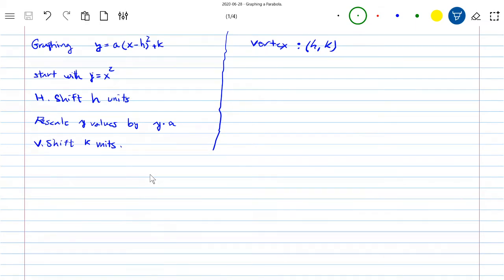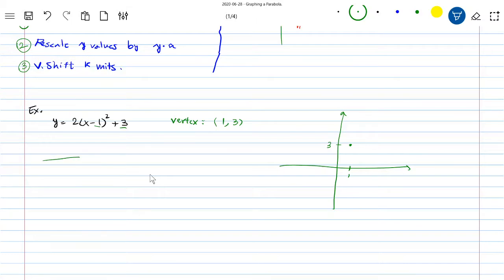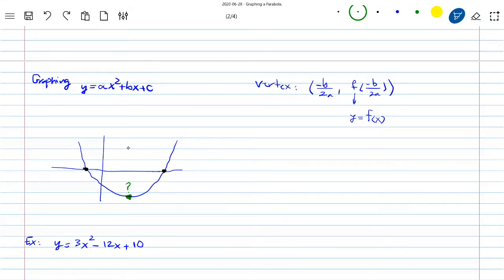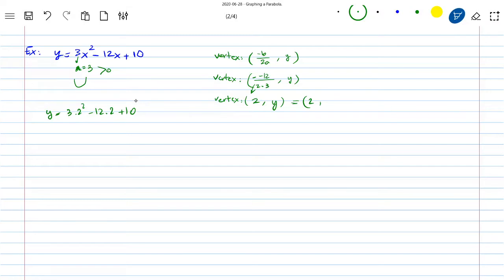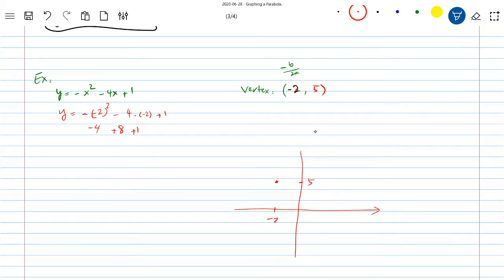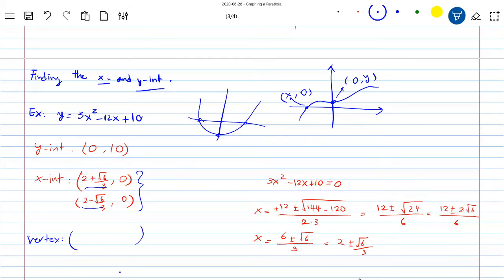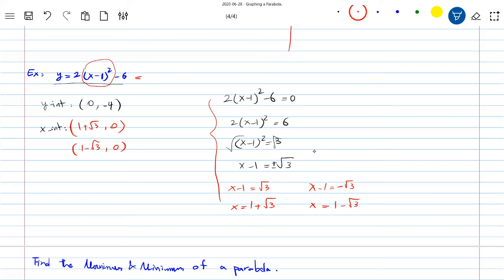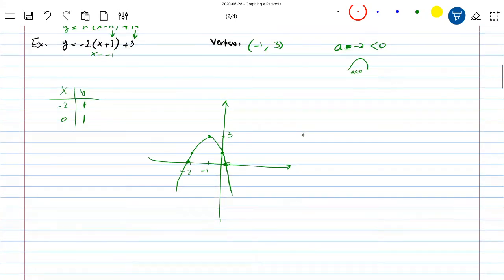Lecture 22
Graphing a parabola, Vertex and x, and y-intercepts of a parabola, Maximum and Minimum of a parabola.